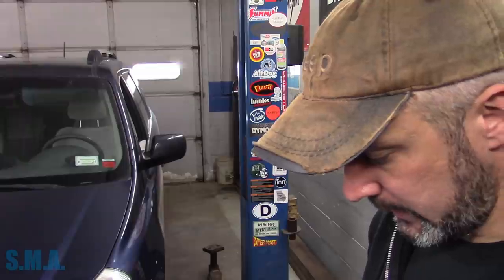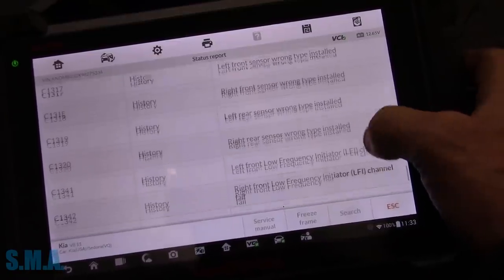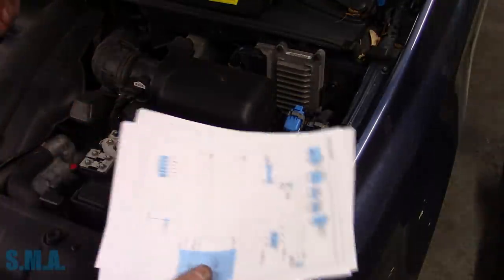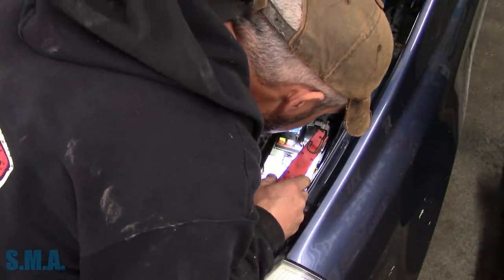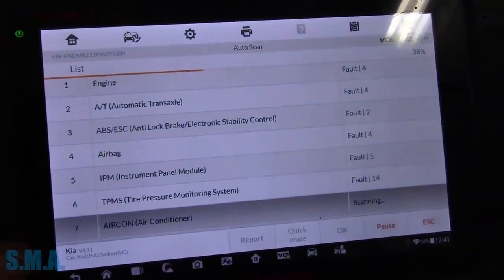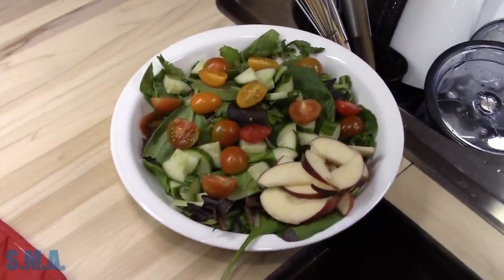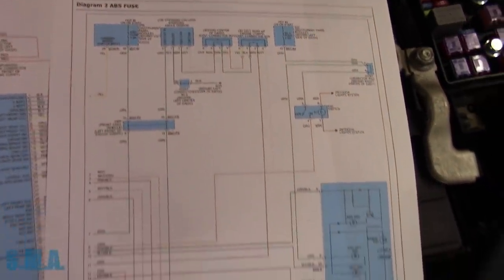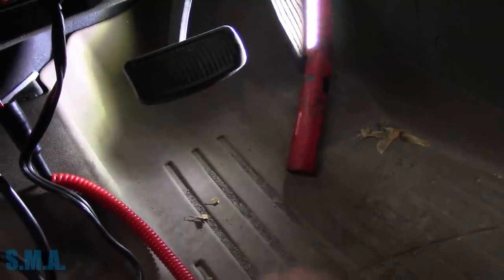You Can't Fix'em All...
In this video I have a look at a 2009 Kia Sedona that was brought in with a P0501. It didn't take long to find out that the ABS module was not communicating. Simple enough... bad fuse right. Why did the fuse blow? Great question. -Enjoy!